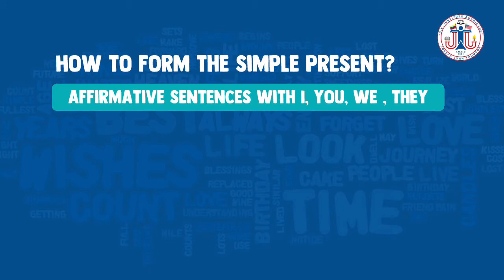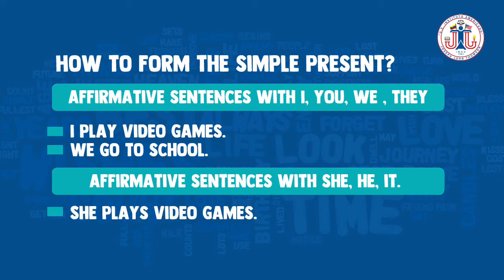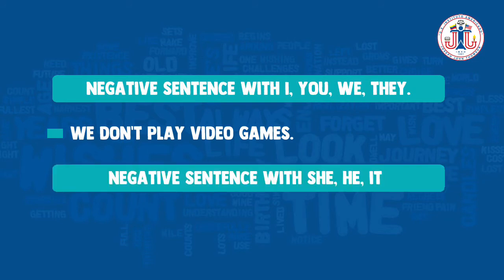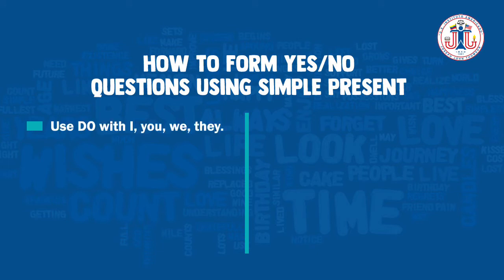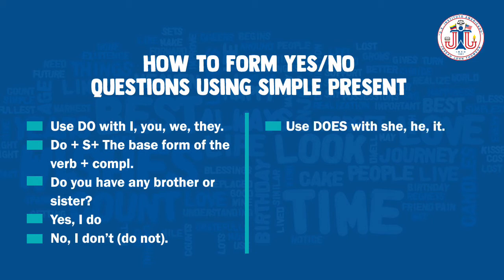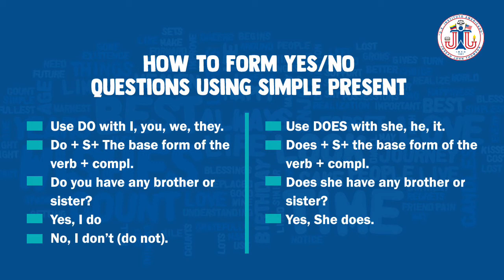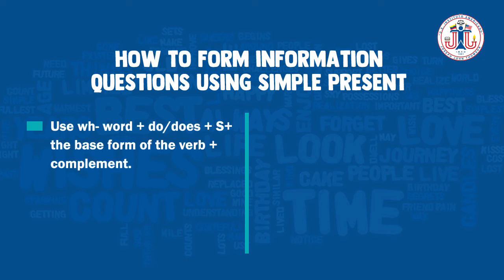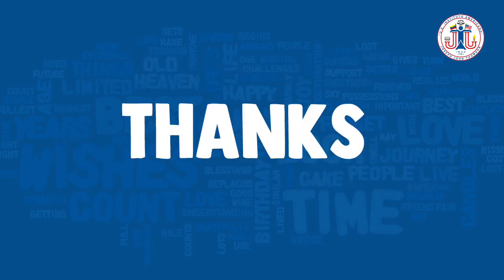Simple present - English (7th grade)